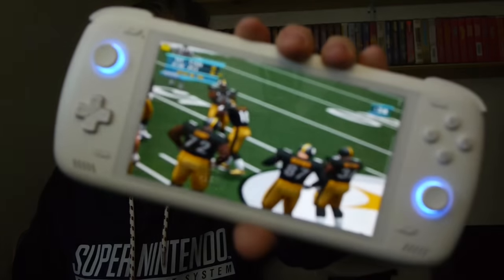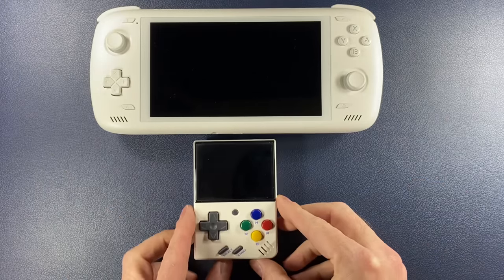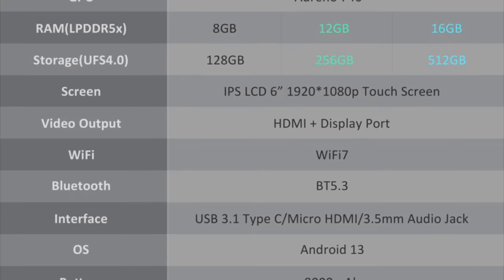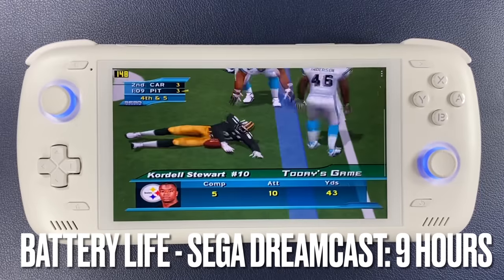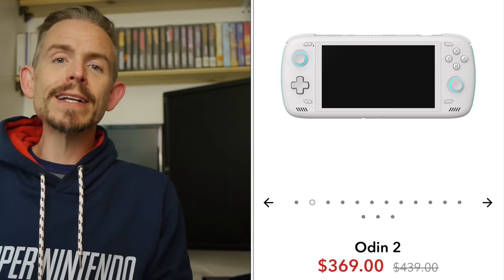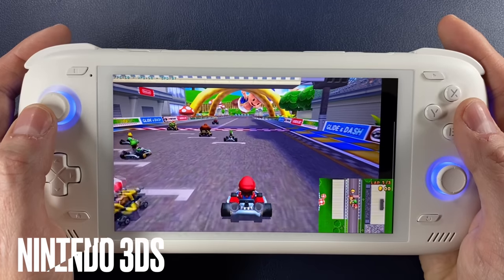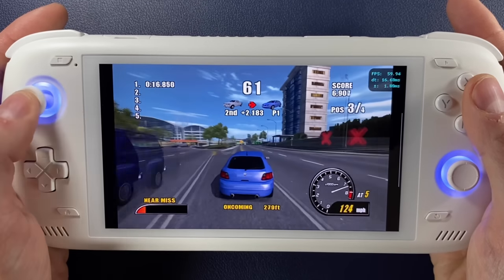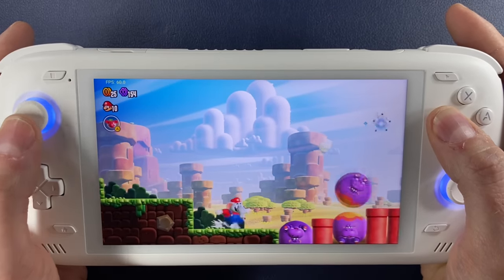AYN Odin 2 Review | Android | Emulation | Retro | Nintendo Switch | Sony PlayStation 2 | Sega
My Odin 2 review is finally here! I tried to be as brief as possible while covering absolutely everything I felt was important. As is typical of my reviews, this is an overview of the device, including its hardware, features, and price, as well as my personal recommendation. It is not meant to be an in-depth breakdown of the system or its software, as I will cover that in my setup guide. Is the most powerful Android retro handheld ever made worth the asking price? You'll have to watch and find out.

This video was filmed and edited with an iPhone
Need a memory card for your device? Samsung cards are on sale
Need FAST charging? UGREEN has you covered

00:00 Introduction
01:00 The Hardware
02:10 RGB Lighting
02:30 Size Comparison
04:15 System Specifications
06:12 Battery Life Test
07:10 Speakers & Sound
07:30 Android Gaming
08:20 Cloud Gaming
09:20 Pricing
10:16 TV Out
10:52 Emulation Overview
11:35 PlayStation Portable
12:36 Nintendo 3DS
13:10 Sega Saturn
13:53 Sega Dreamcast
14:30 Nintendo GameCube
15:03 Sony PlayStation 2
15:36 Nintendo Wii
16:00 Nintendo Switch
18:07 Recommendation & Conclusion